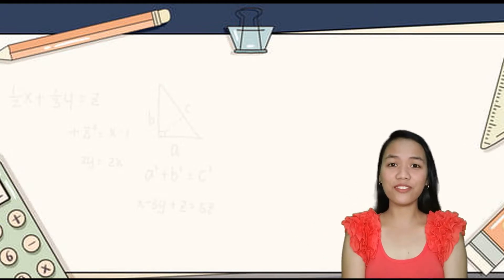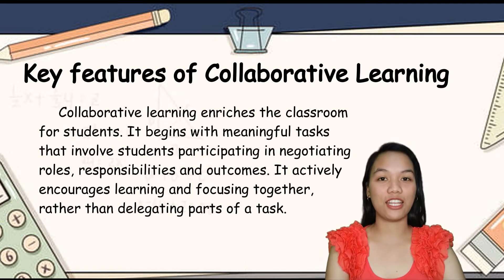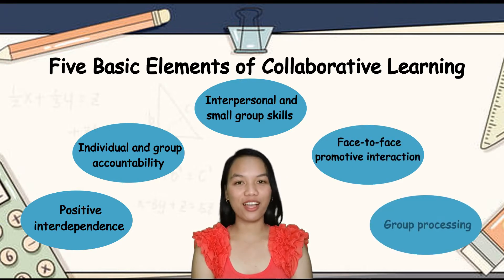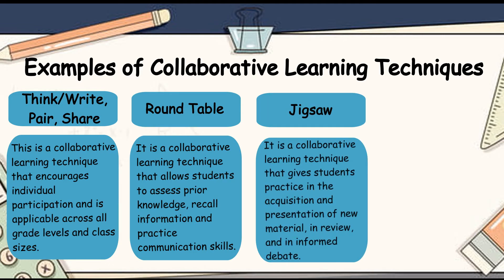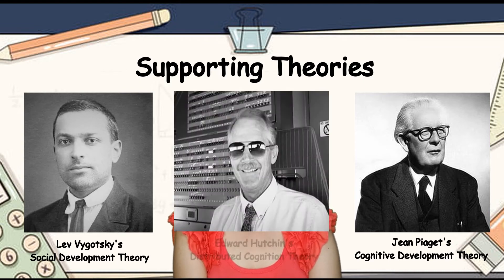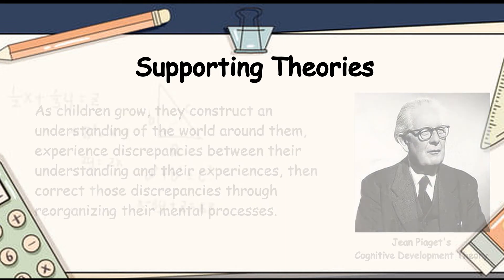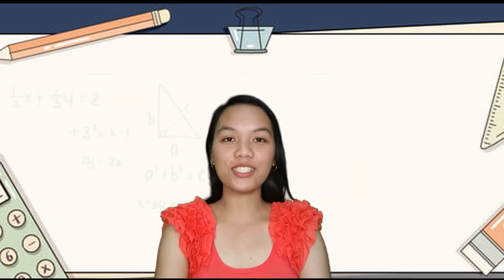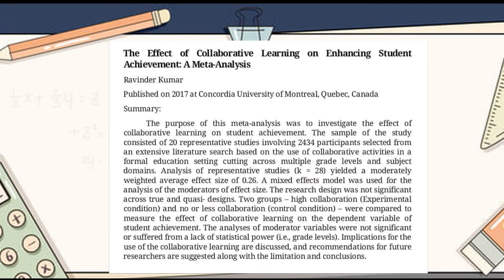Collaborative Learning Strategy: Its Description, Theoretical Underpinning, and Sample Lesson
Miss Rojas' output in Principles and Strategies in Teaching Mathematics